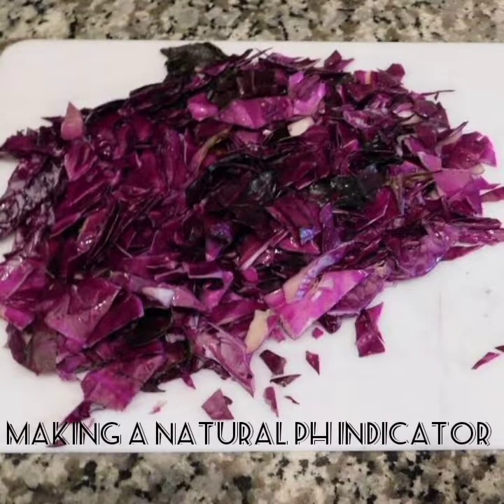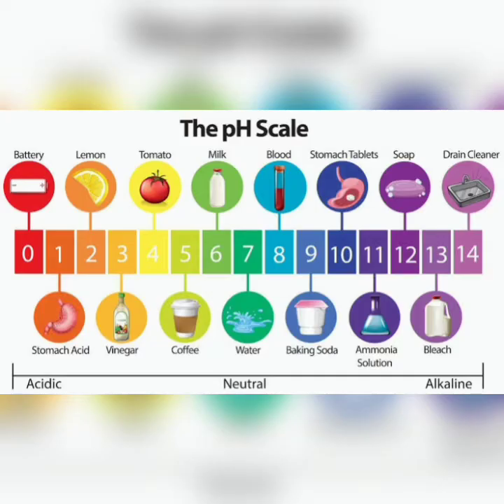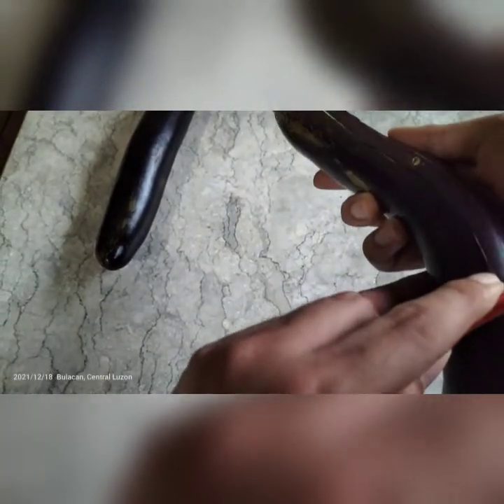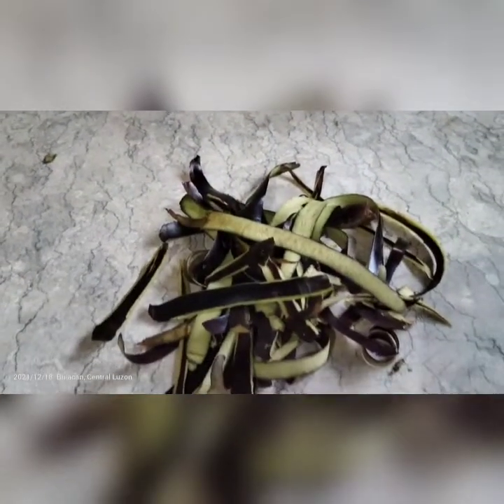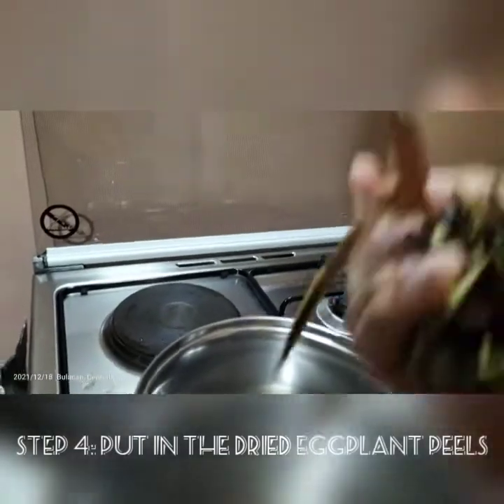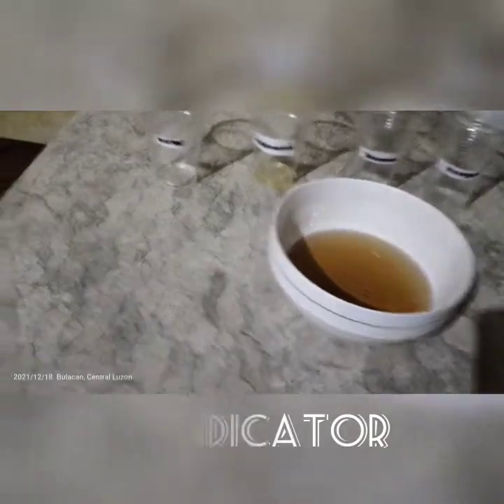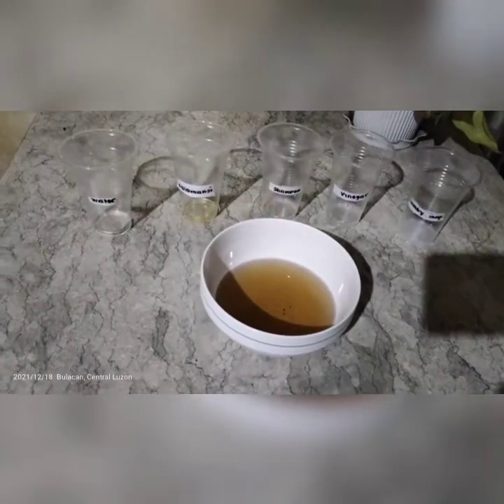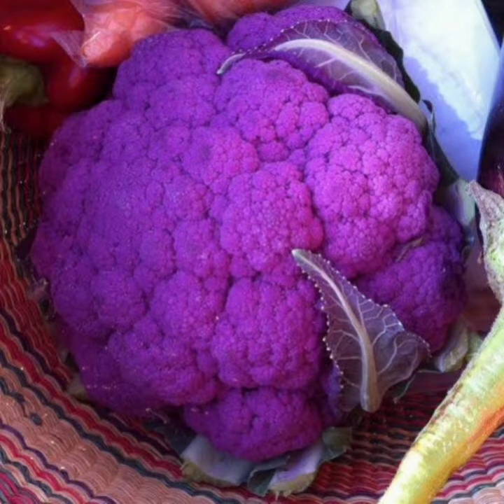Natural pH indicator using eggplant peels